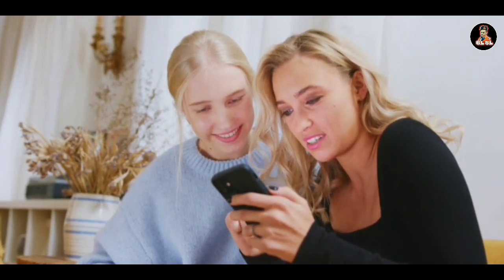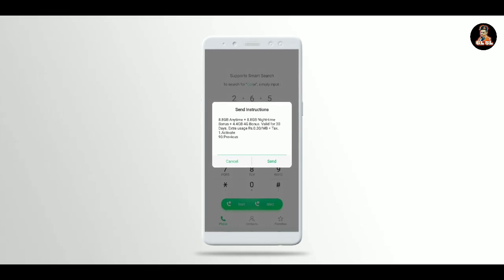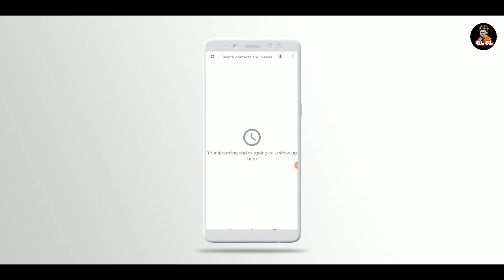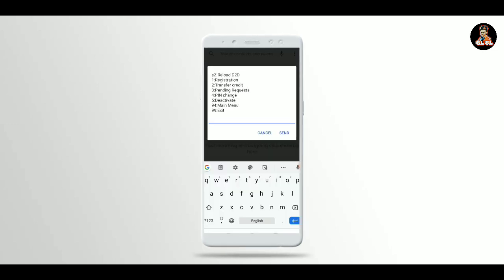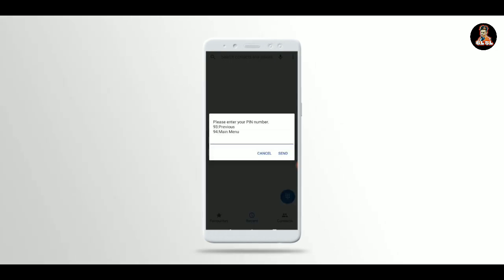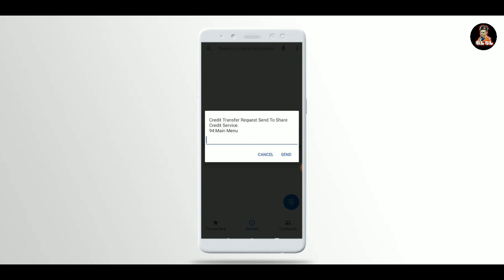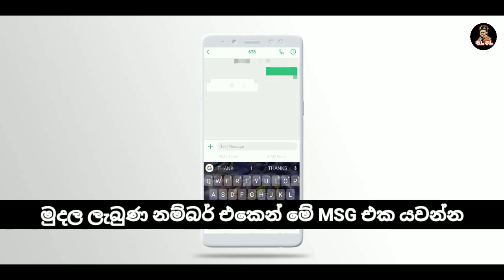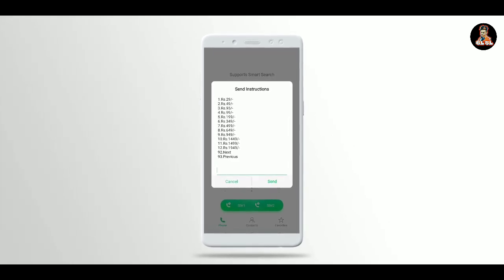GL SL NEW VIDEO